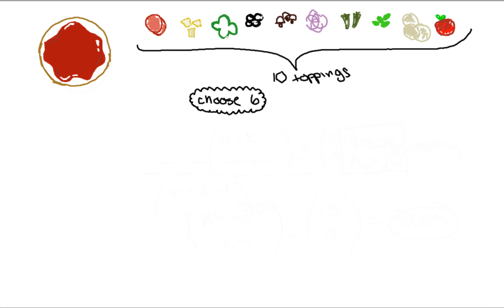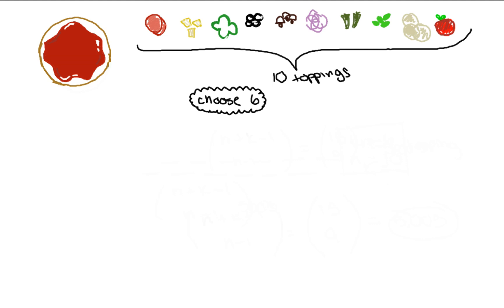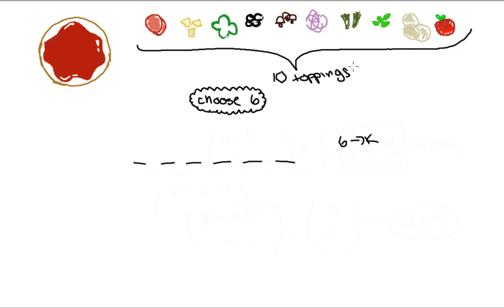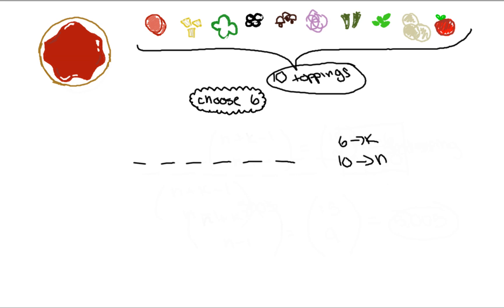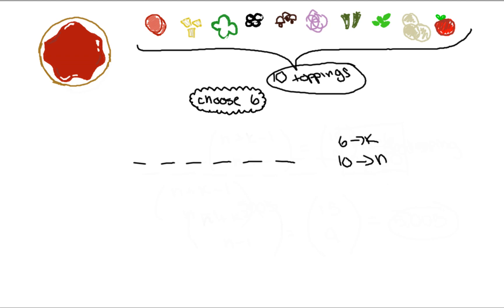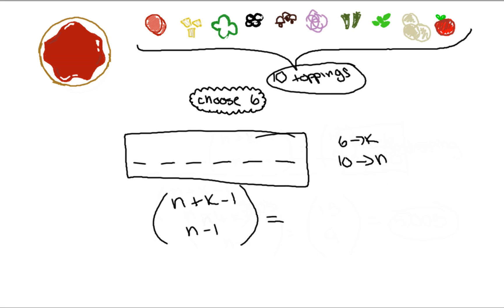Stars and Bars Combinatorics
A formula you must know in the world of combinations.